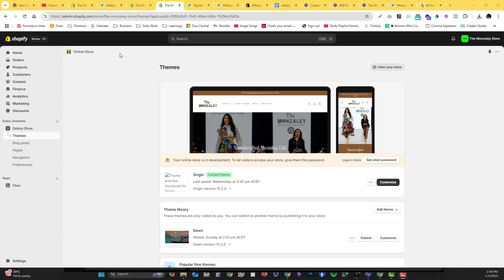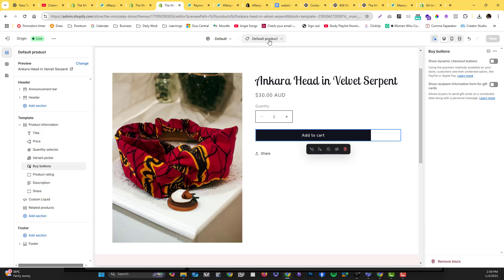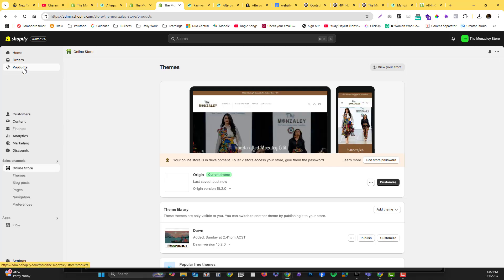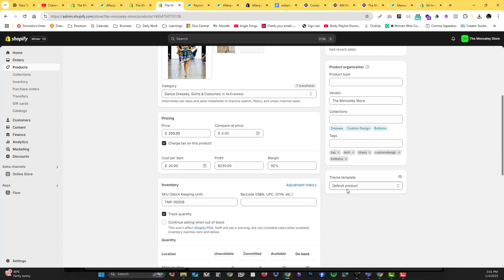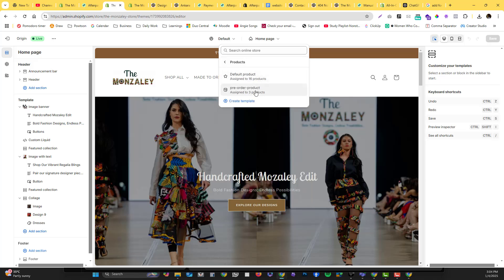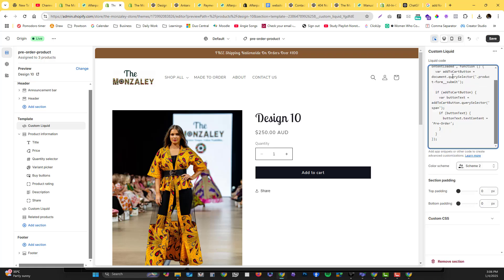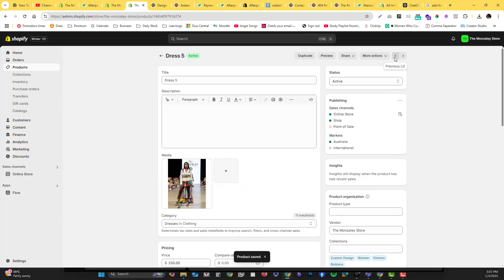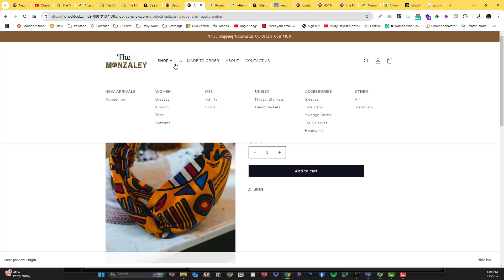How To Create Pre Order Shopify Template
In this tutorial, you will learn different product page template in shopify including pre-order.